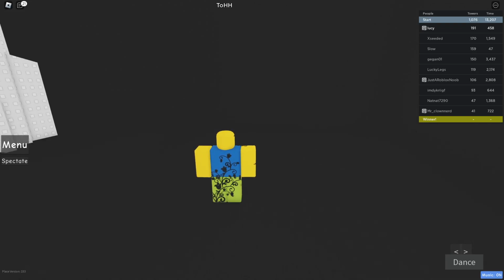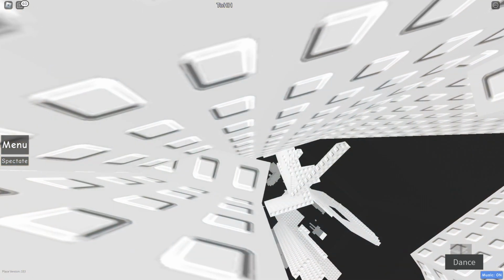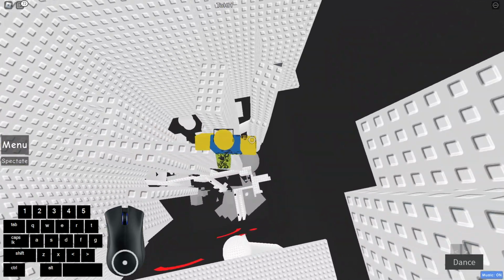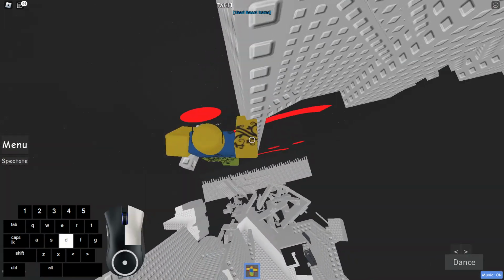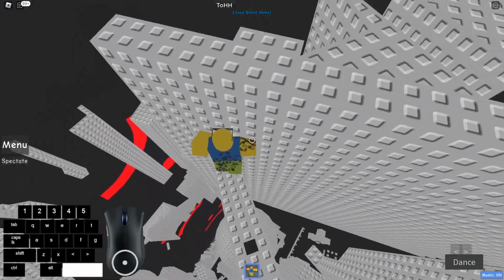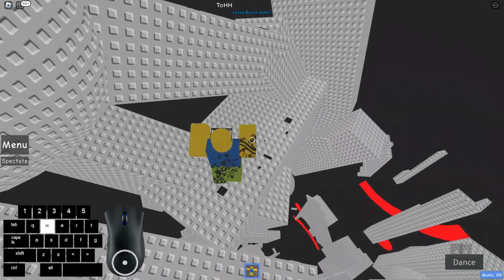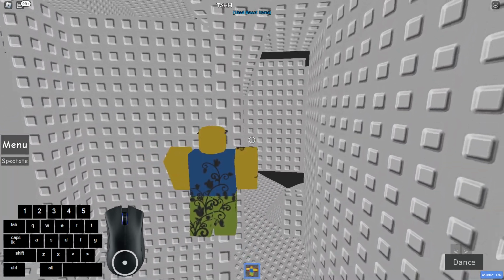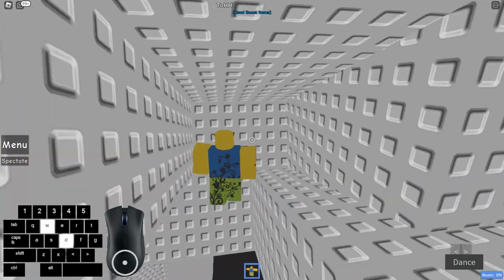Tower of Hopeless Hell Strategies & Commentary - JToH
hii i hope this helps u with trying to beat this tower, extra info is below if you're interested :D

i reccomend doing this after your first extreme, or as a first extreme. it's really hard but if you don't get angry it's a really fun tower c: either way it'll help alot.

Difficulty: Mid Extreme
Personal Difficulty: High Extreme